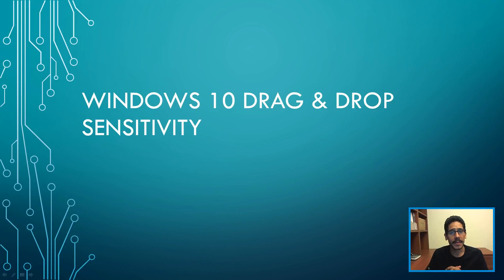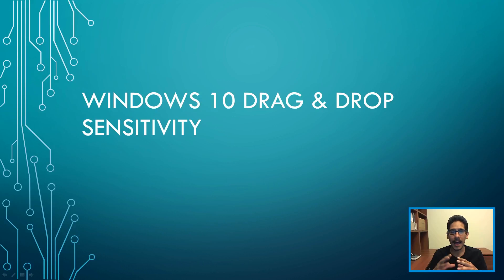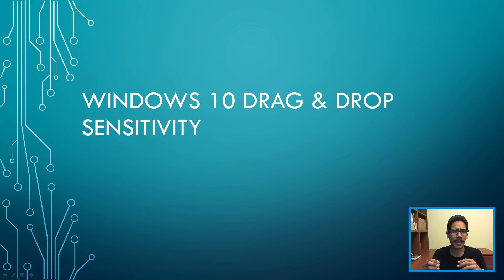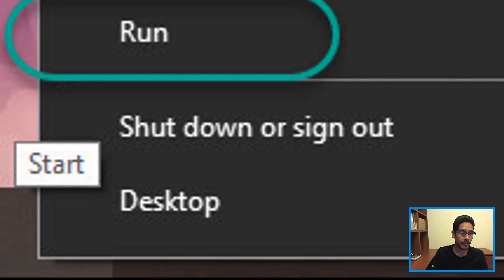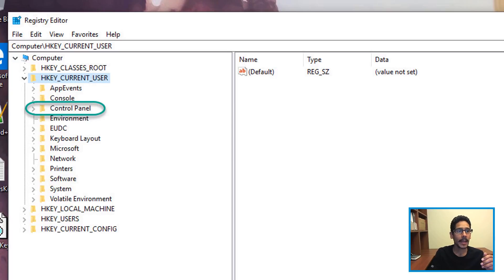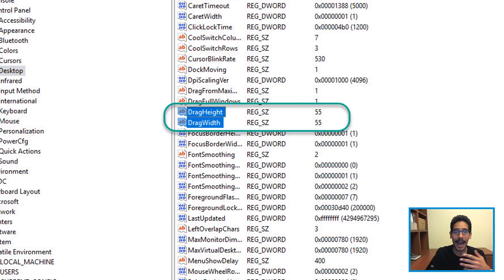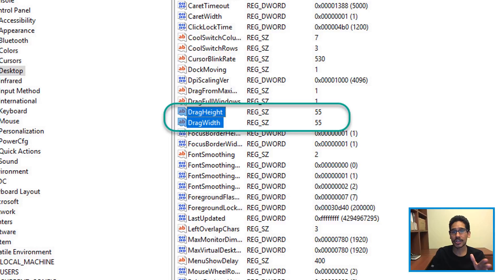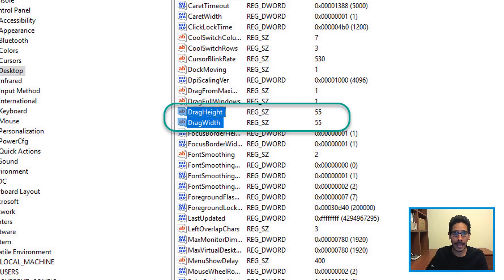Windows 10 | Change Drag and Drop Sensitivity!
Had a user that was constantly dragging and dropping his file on the file share into the wrong folder due to the default sensitivity setting on Windows 10 drag and drop. So I had to change the sensitivity setting higher. When you make the changes make sure to reboot the machine.